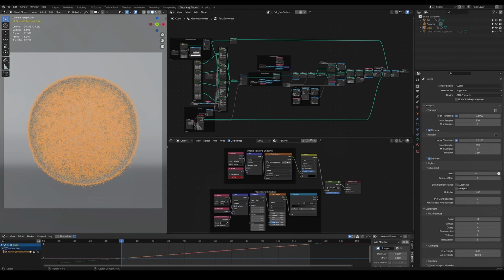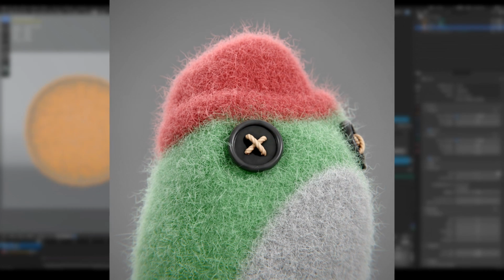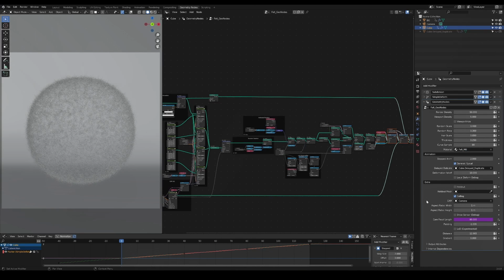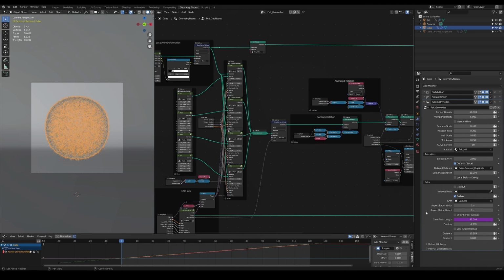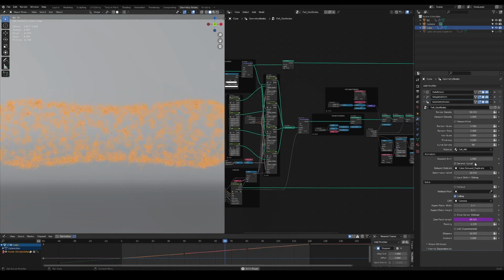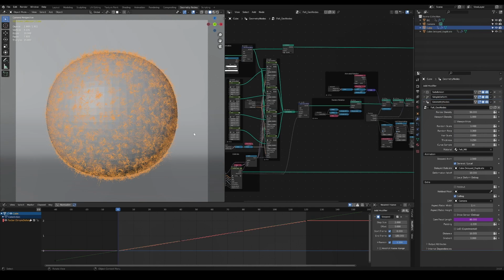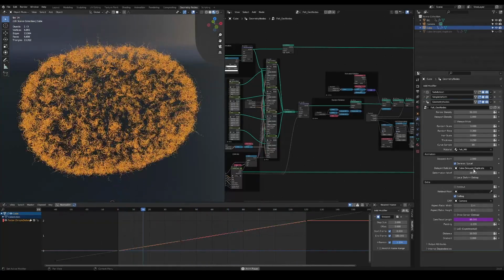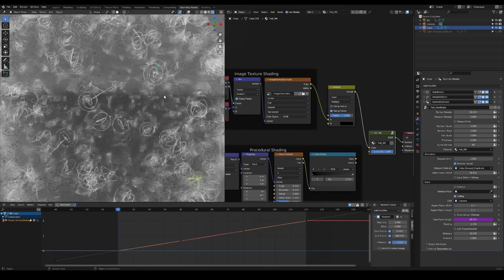Turn ANYTHING into Felt with Blender | Geometry Nodes Tutorial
Get the Felt geometry node tool here!

00:00 Intro
00:39 Geometry Nodes
03:45 Extra Settings
05:53 Animating the mesh!
10:02 Materials
12:45 Outro